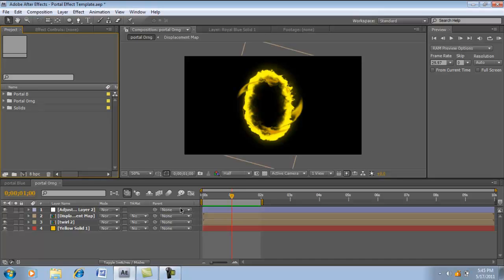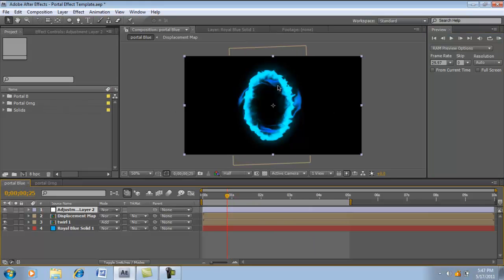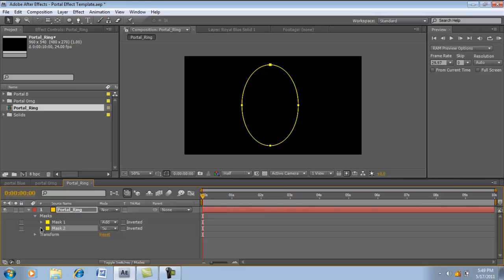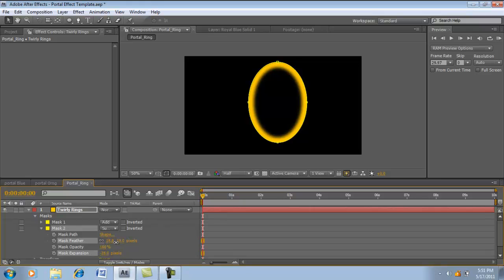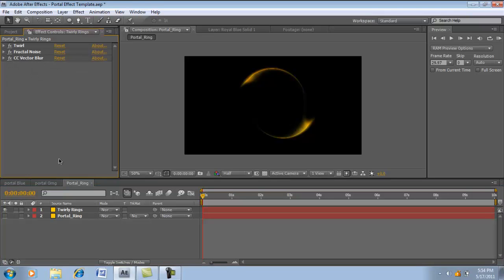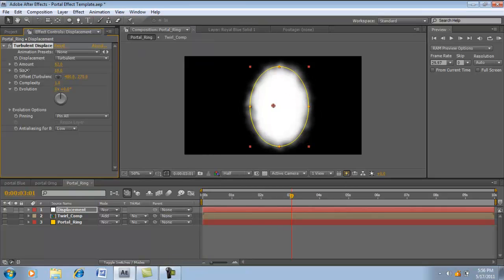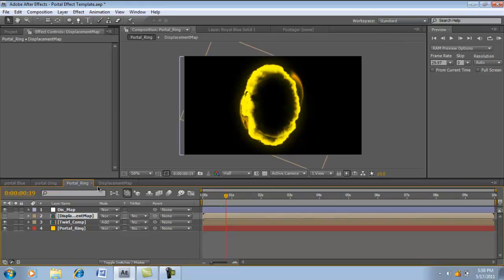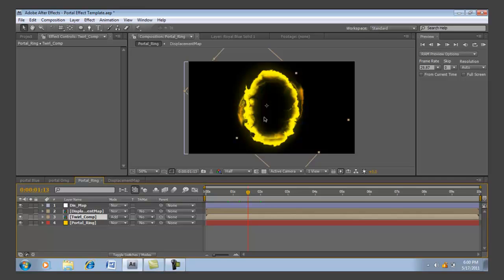After Effects Tutorial- The Portal Effect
Well here it is i finally started doing tutorials again and this time its from a popular video game by valve, "Portal". And i figured since the newest game is out people might wanna make a portal video, so why not make a crazy realistic portal... enjoy!

UNFORTUNATELY NO MORE LINK... SORRY